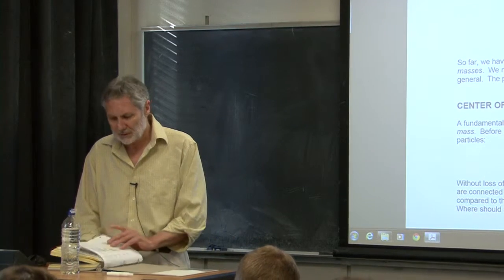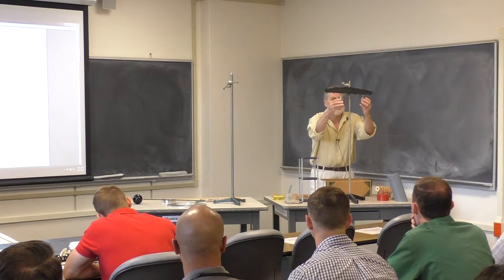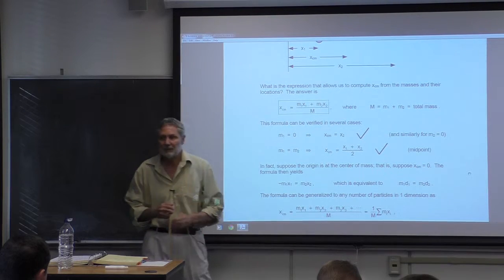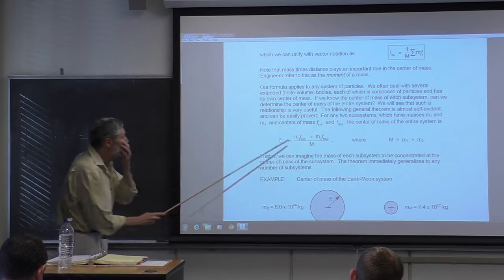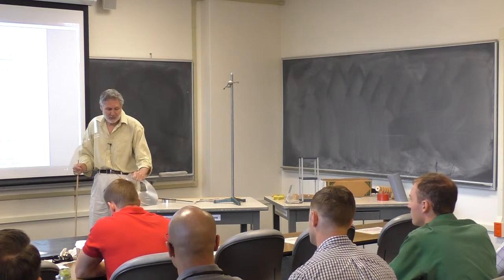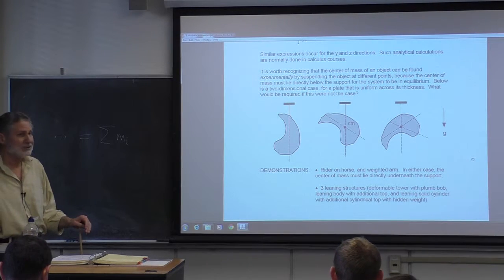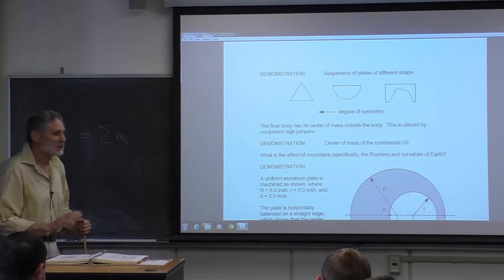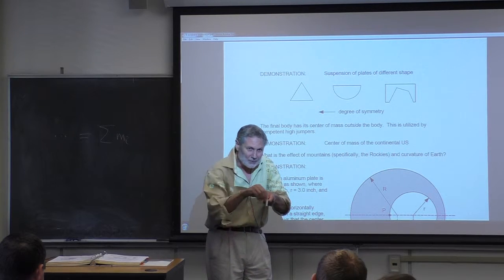Lecture 19 - Center of Mass & Linear Momentum, part A - Ph1121 Physics - Classical Mechanics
Physics PH 1121 Classical Mechanics - Week 7 Day 1

*** Go Full Screen and make sure you click the gear icon and choose HD.